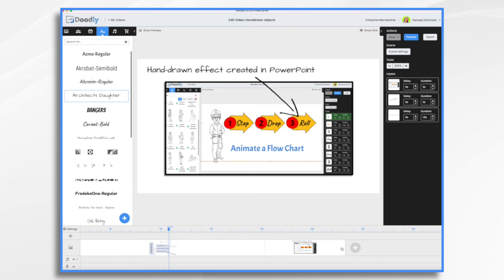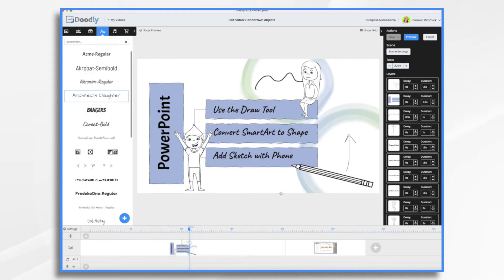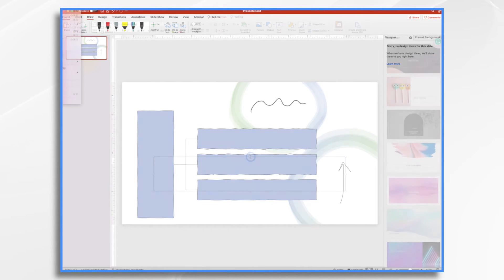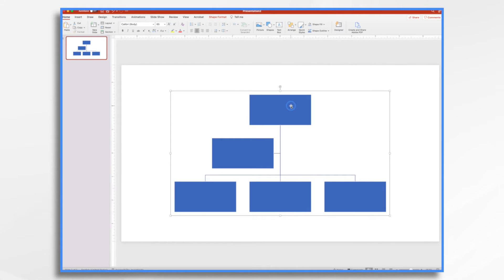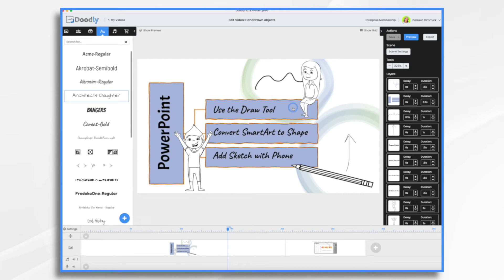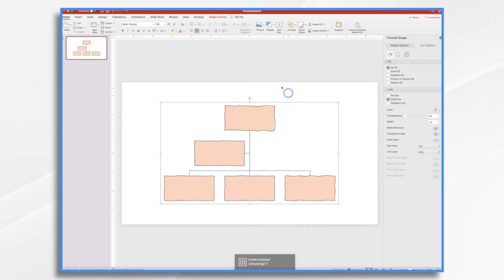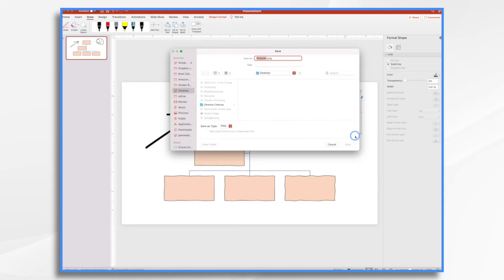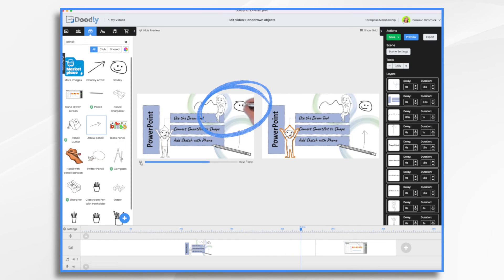EASILY Create Hand-Drawn Graphics using PowerPoint for your Doodly Videos!